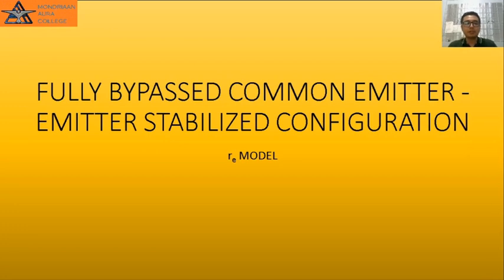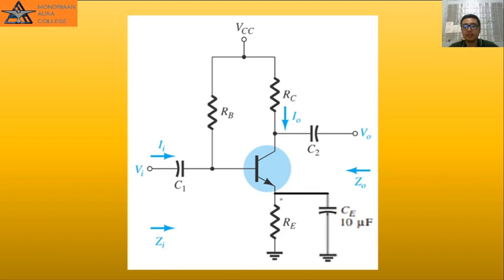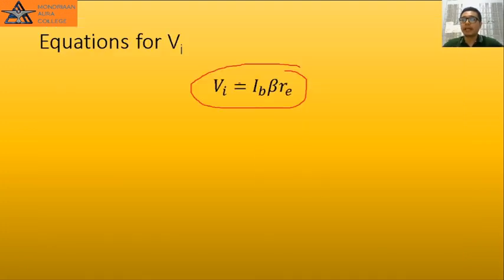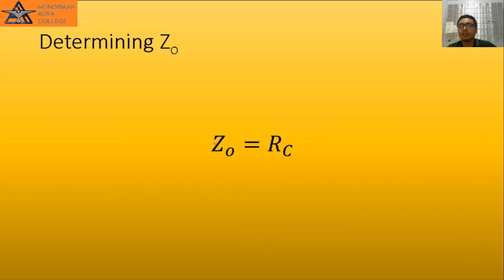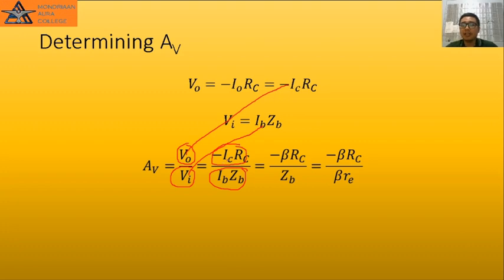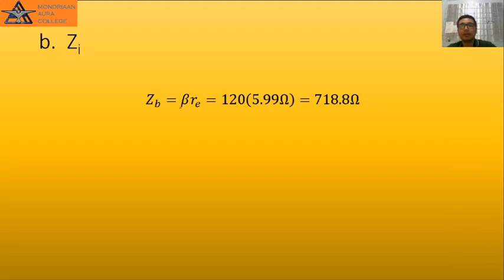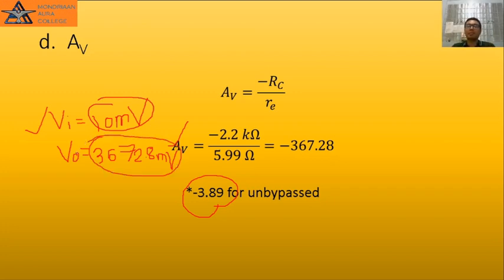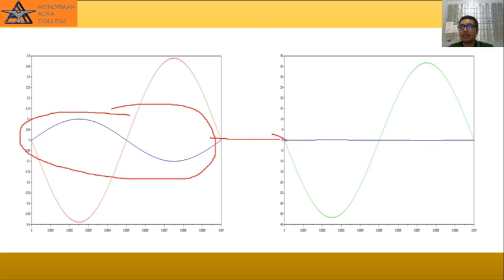Summer 2020 Electronics 2 V Class 6.3-FULLY BYPASSED COMMON EMITTER-EMITTER BIAS r(sub)e MODEL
Ac analysis of the fully bypassed common emitter - emitter stabilized configuration.